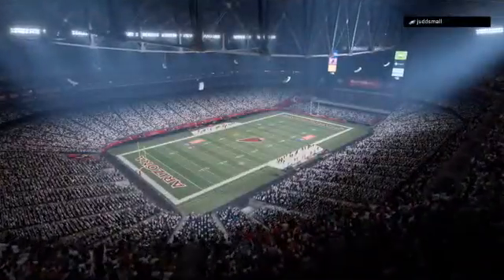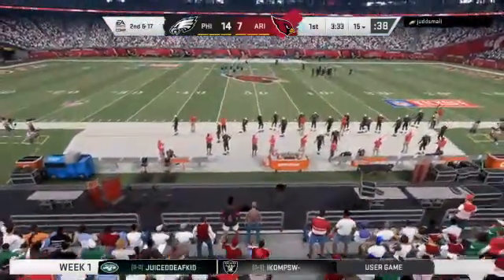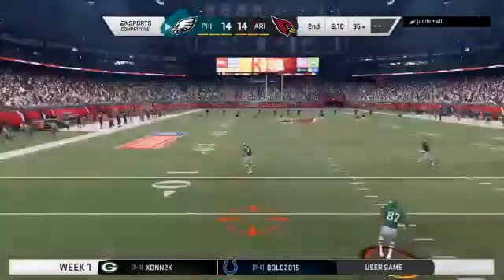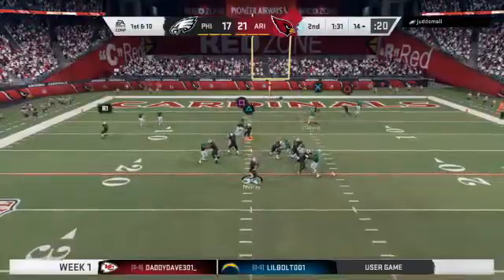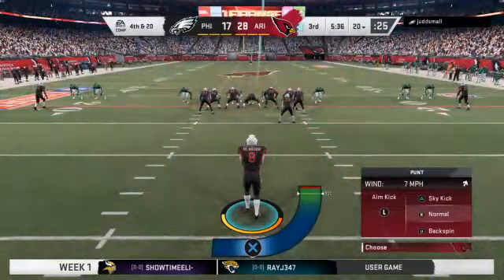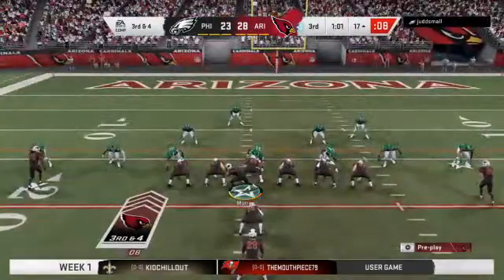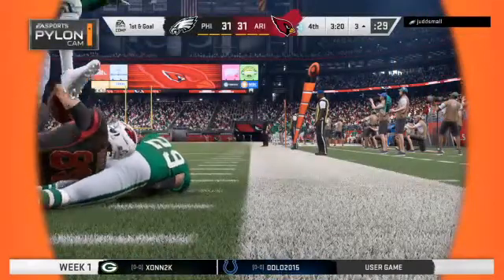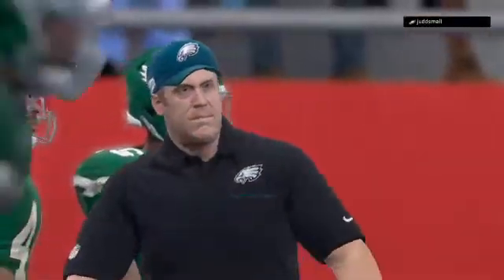MightySet_254's Live PS4 Broadcast